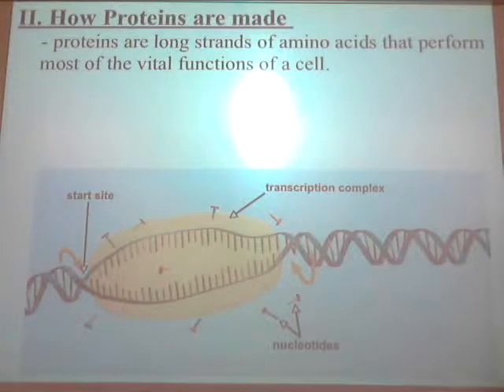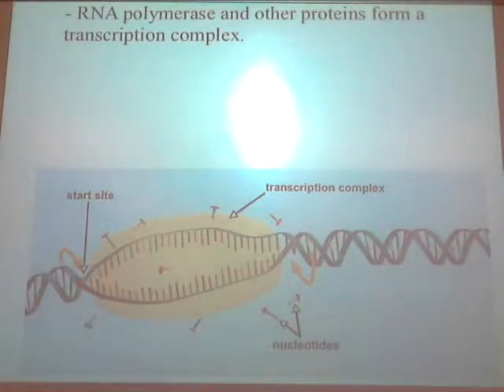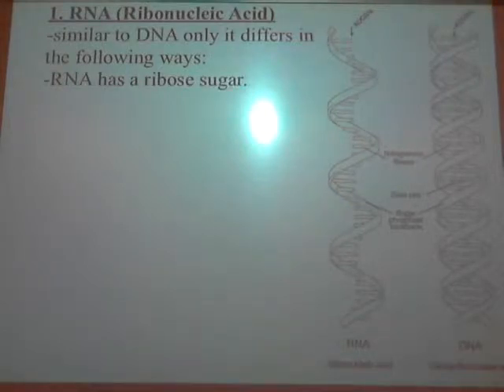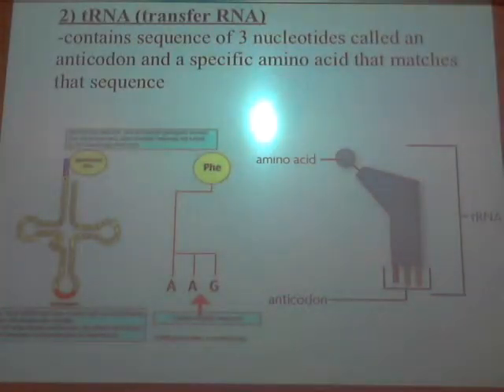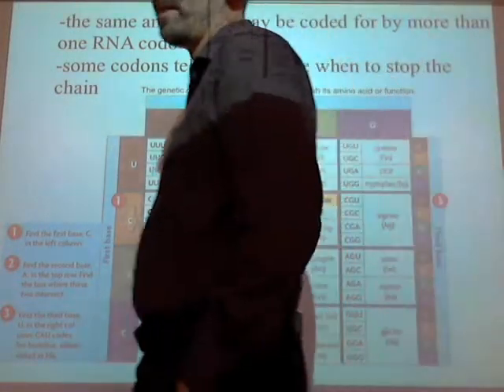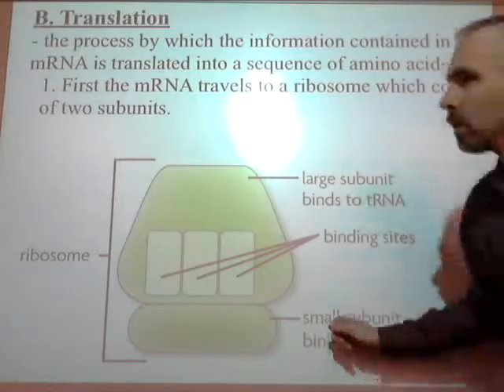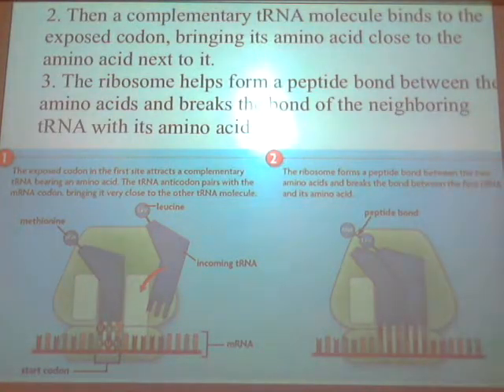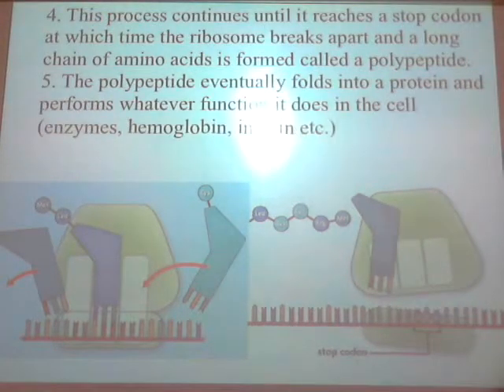Unit4.3-protein synthesis2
How are proteins made through transcription and translation